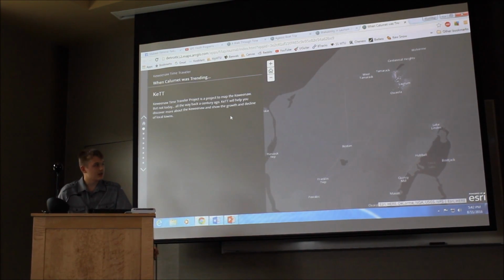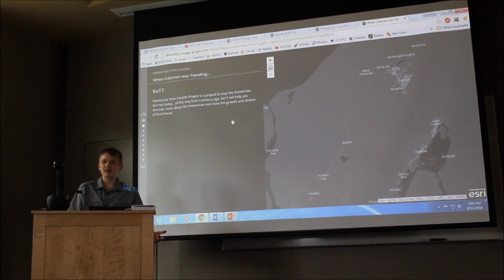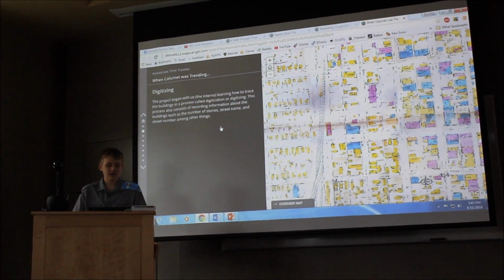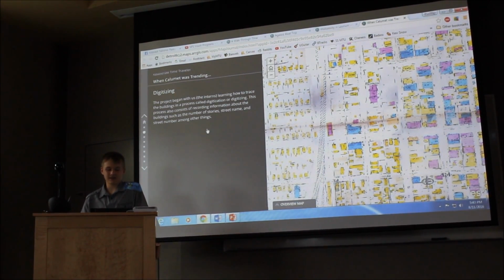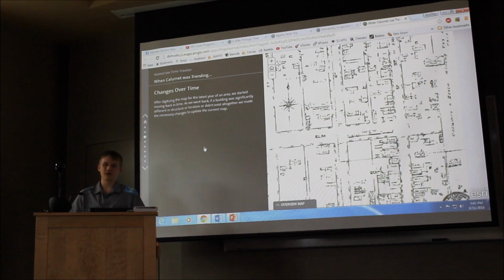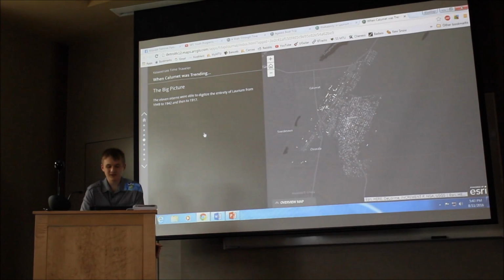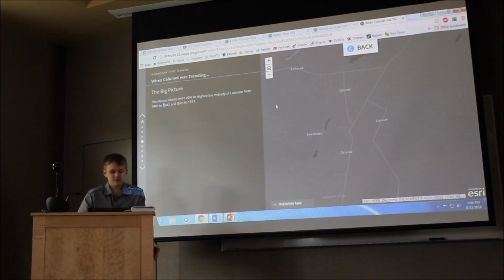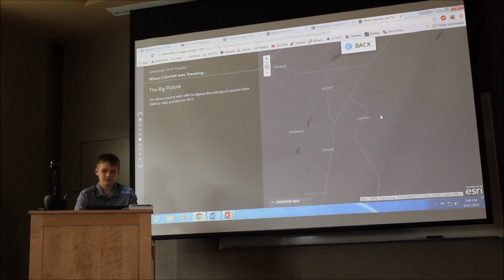MTU GRACE Intern Story Map- Keweenaw Time Traveler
Jason Ackerman and Tim Stone explain what the Time Traveler is all about and highlight fun stories about change over time in our towns.  Recorded August 11, 2016